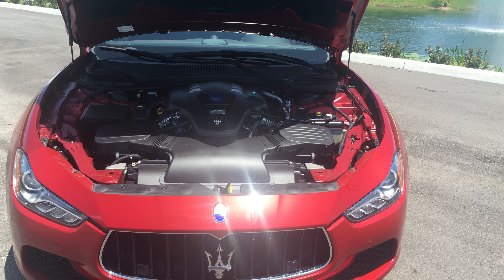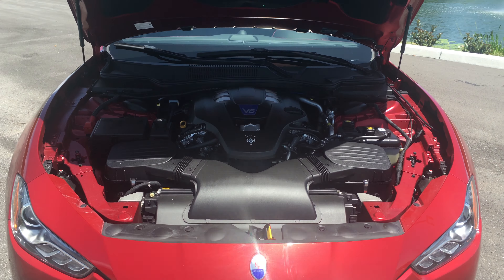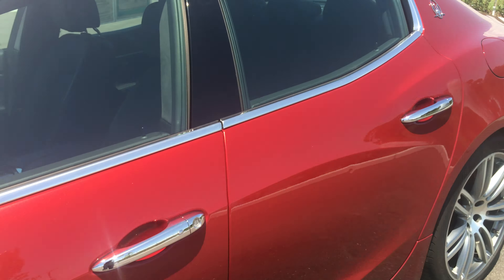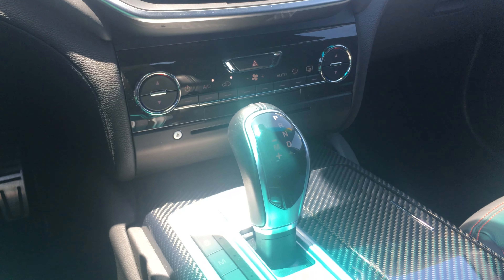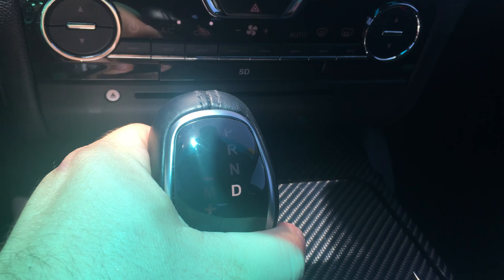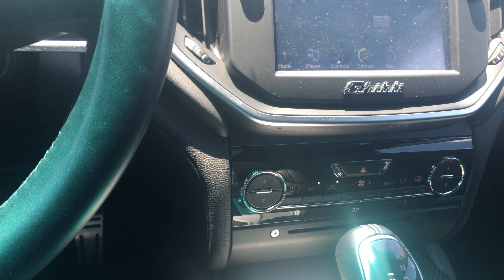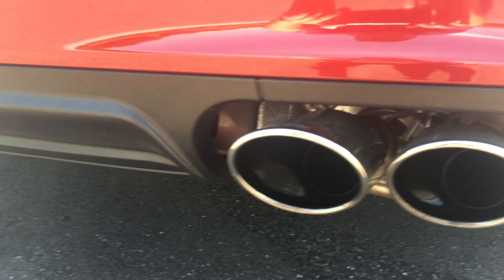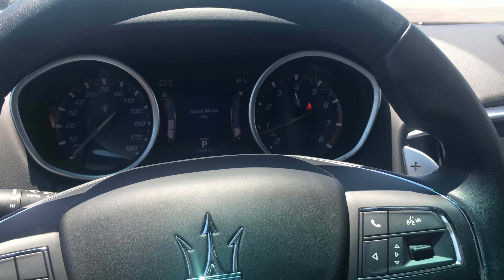Maserati Ghibli S Q4: Under the Hood (video 4 of 4)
Here is video #4 of 4 in a segment on the Maserati Ghibli S Q4 3.0L V6 Twin Turbo producing 404hp! and it is all-whel-drive

MOBILE APP Coming Soon!